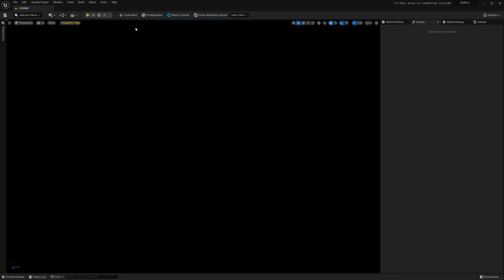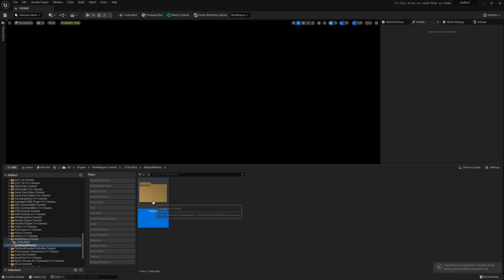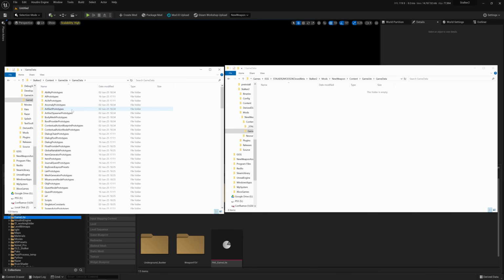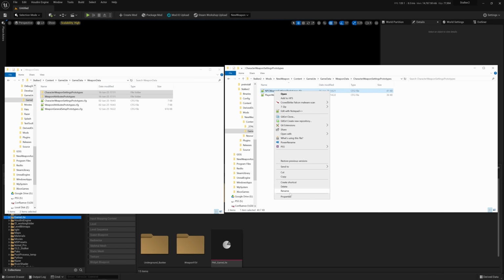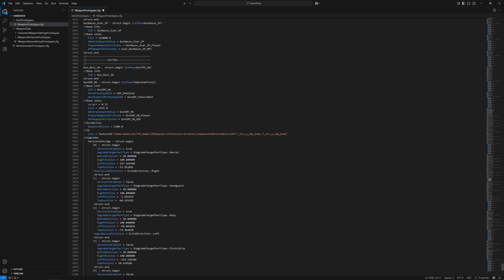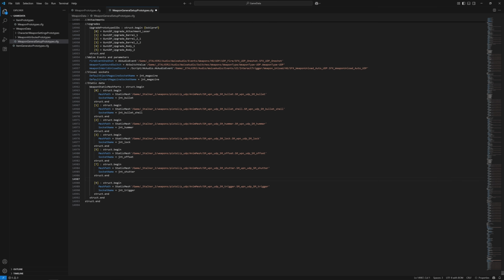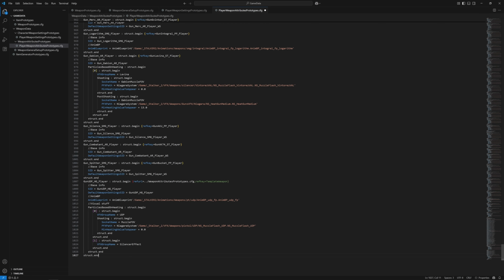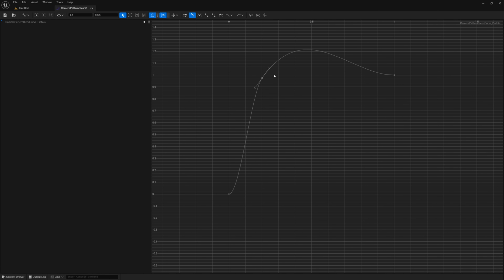S.T.A.L.K.E.R 2 Heart of Chornobyl • Adding New Weapon Trailer • XSX PC